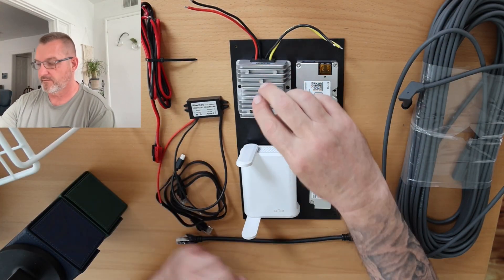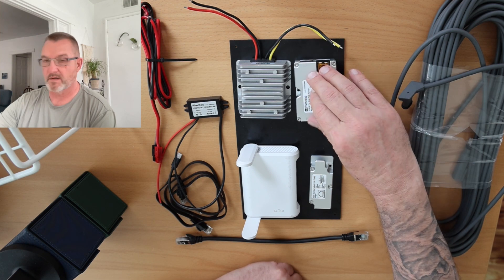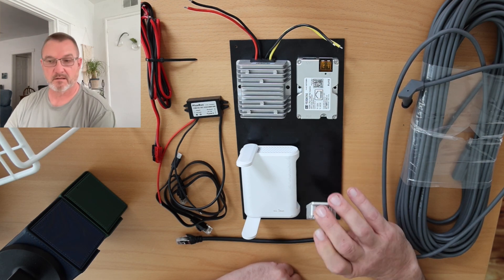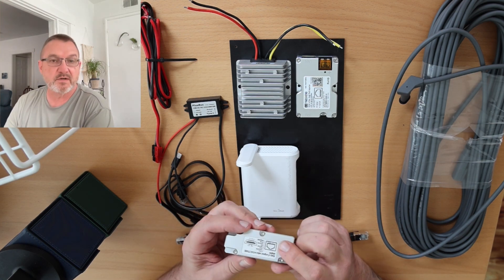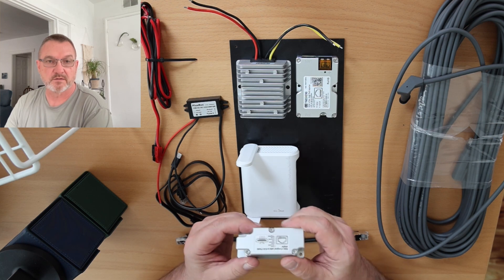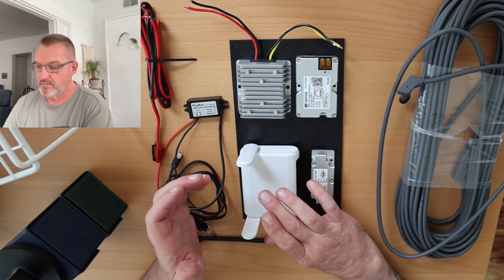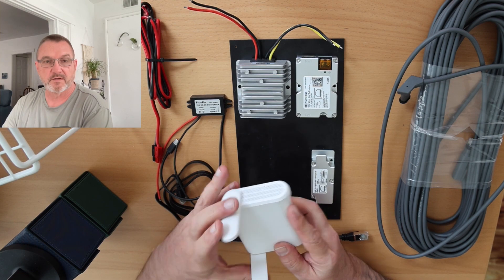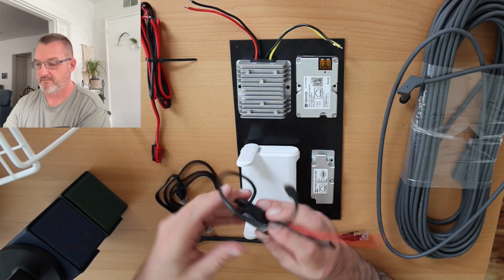Starlink 12V Router Upgrade - Fully Portable, Saves Battery, and New StarMount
The current Starlink router setup draws battery unnecessarily even when in Standby, because the power has to be converted from 12V to 110V back down to 48V.  I put together a setup to convert directly from 12V to 48V, saving space and battery and making everything fully portable.

My Starlink dish is now mounted to the back of my Jeep using a new Starmount Systems setup so it can be quickly detached and taken on the go!

This modification is also a great advantage when I participate in my Ham Radio Parks On The Air POTA activity. de. WW9I

Here are the parts I used:

Cable adapter:

POE Injector:

12v-48v up converter: